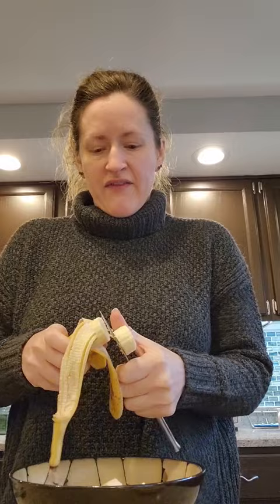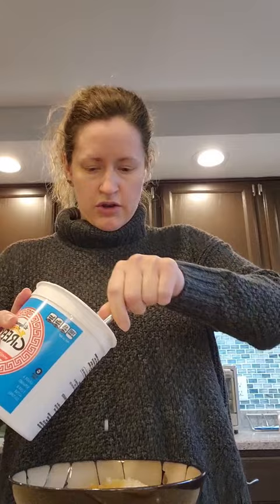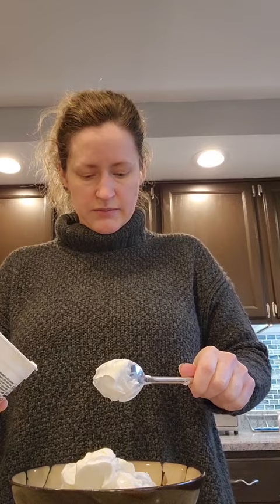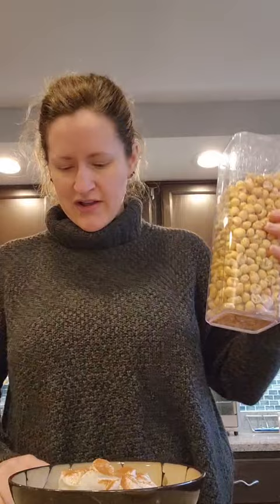Let's make breakfast!